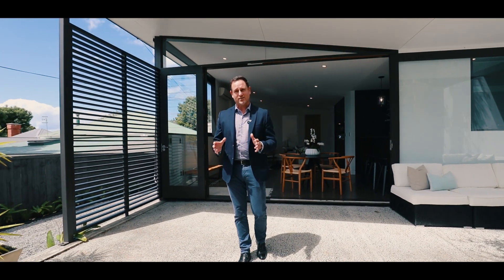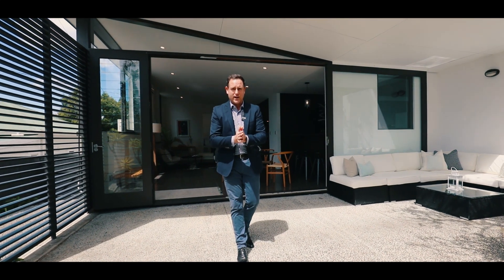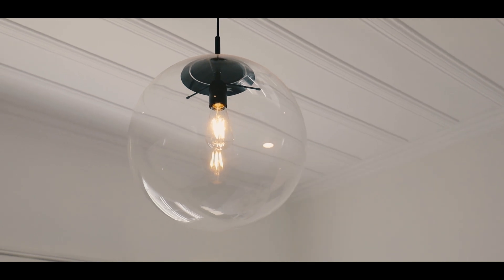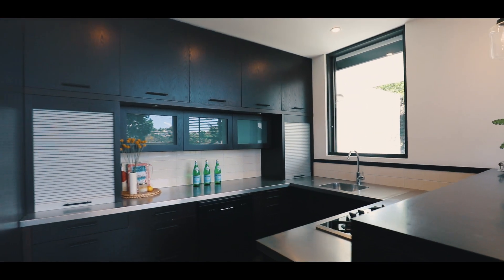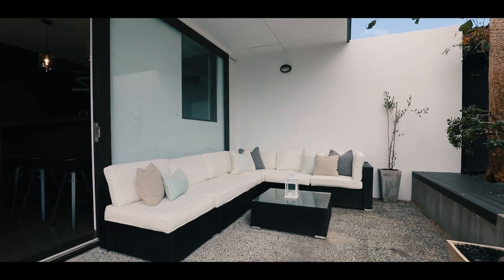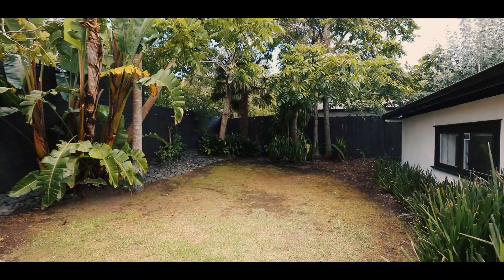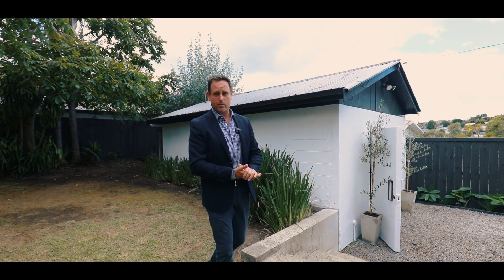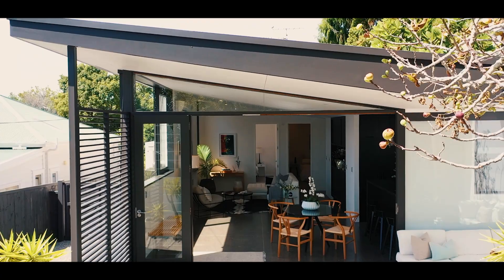2 30 Tutanekai Street, Grey Lynn Matt and Ryan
Affordable Style + Studio

Looking for the ideal lock-and-leave lifestyle? Apartment living not quite your thing? Wanting that perfect work-from-home space or additional room for family and guests? Or maybe you keep missing out on three bedroom homes on a full site? Look no further ...

The main dwelling: A stunning North-West facing, contemporary, two bedroom home. Light-drenched Scandi-inspired open plan living zone, styley mono-pitched ceiling with polished concrete underfloor heating. Sleek minimalist kitchen and bar. Entertainers rejoice! Gather by the open fire when it's cool and slide open the huge sliding door year round to dine in the private covered outdoor area. Both spacious bedrooms feature soaring high panelled ceilings and oversized globe pendant lights creating a chic ambience.

The Garden: In itself is enough to capture your full attention. A tranquil and private oasis-like setting, the trees are abundant with life and birdsong, facing north-west and bathed in sunlight.

The studio: Nestled in the garden at the rear of the property is a semi-self-contained separate studio, providing the perfect opportunity to generate extra cash flow, or accommodate family and friends - or your ultimate work from home office.

This property perfectly merges loveable villa features and contemporary design. A rare and exclusive offering providing multiple options for nailing those real estate goals. Immaculate, stylish and private - with two off-street car parks, a stroll from popular café filled West-Lynn Village at the top of the road as well as Grey Lynn Park and Ponsonby in the opposite direction.

Ready to be enjoyed immediately - savvy buyers will prioritse viewing this property.

Open Homes Sat/Sun 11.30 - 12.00pm